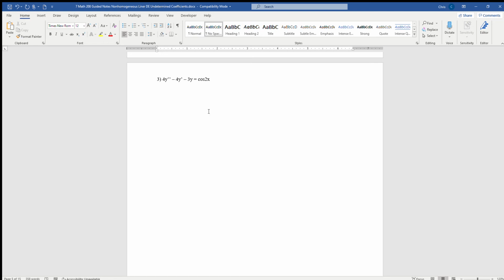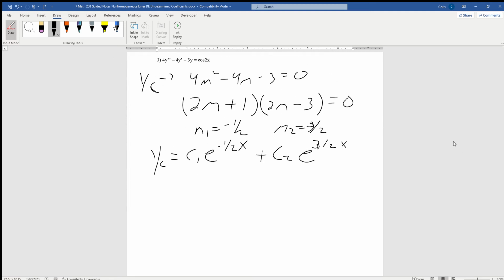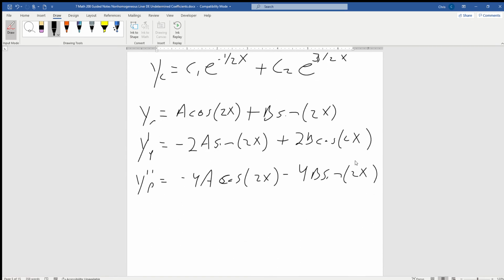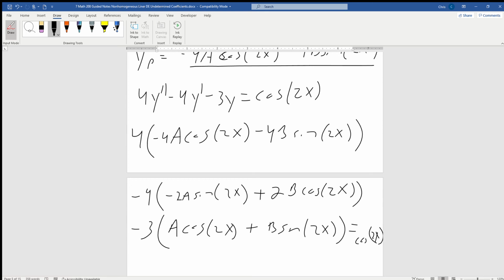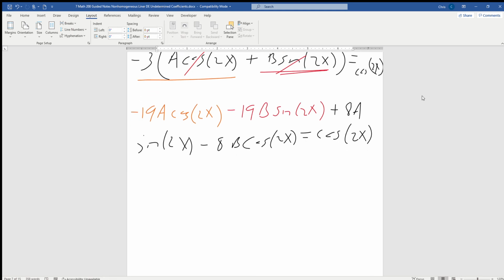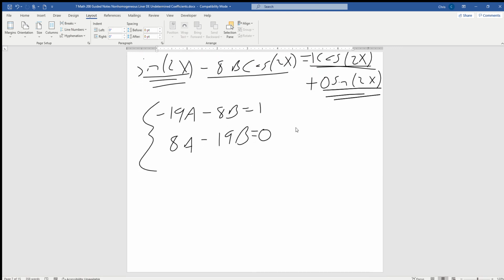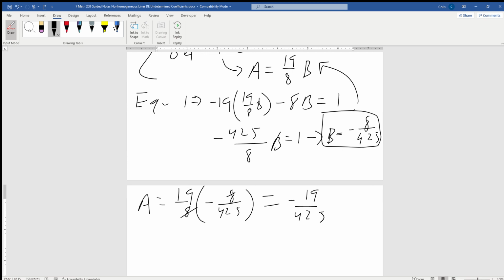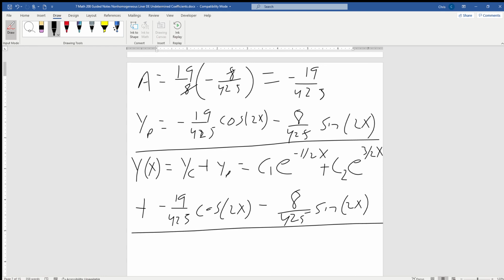7 2 Math 208 Guided Notes Nonhomogeneous Liner DE Undetermined Coefficients